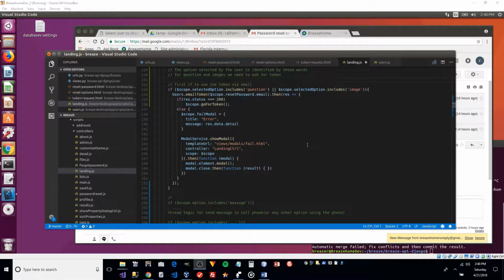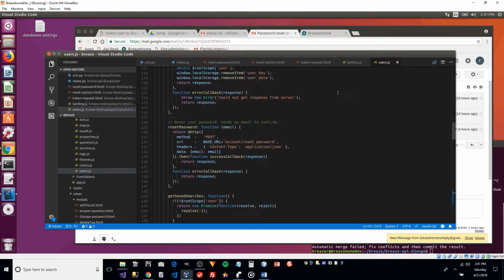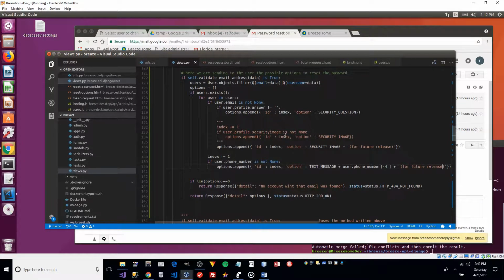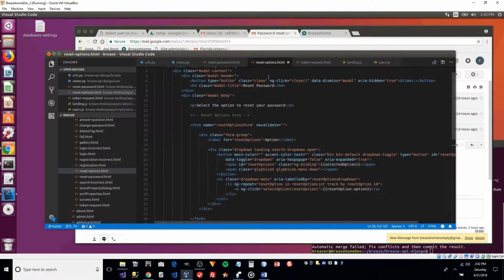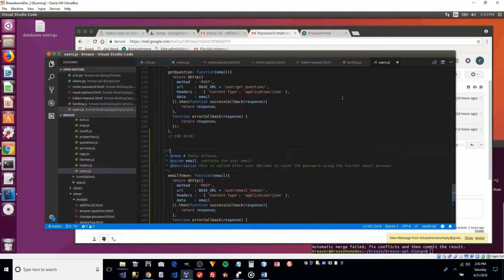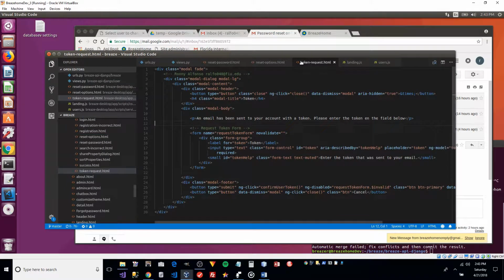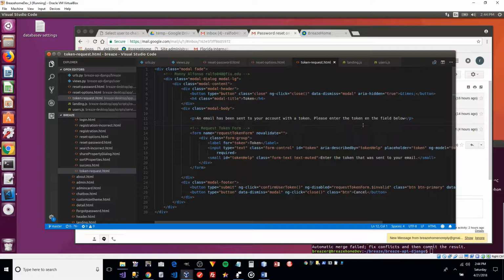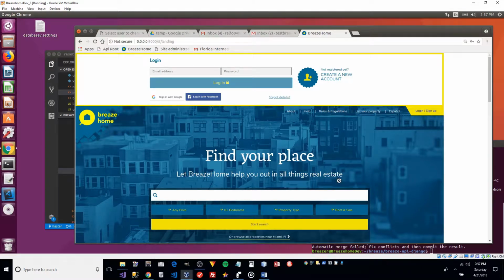BreazeHome 4.0: #2611 - Reset Password Using Preferred Options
This video shows the additions made to the reset password feature. A new screen was included in the whole process that allows the user to select among multiple options to reset the password
Resources: OBS Studio for screen capture, HitFilm Express for video Edition